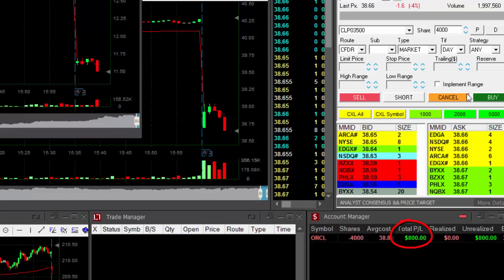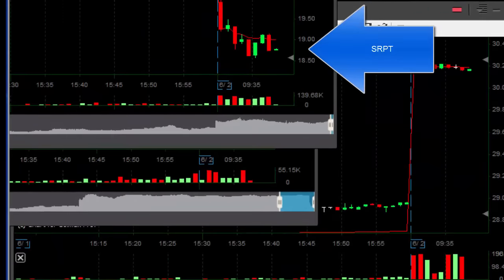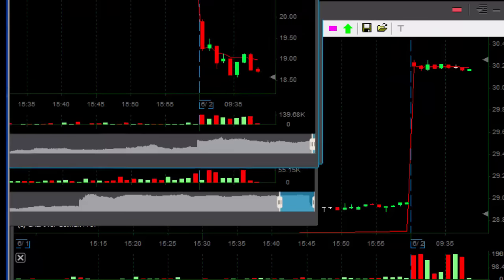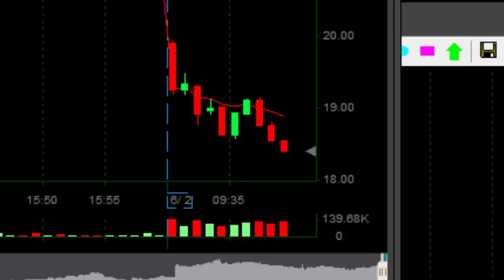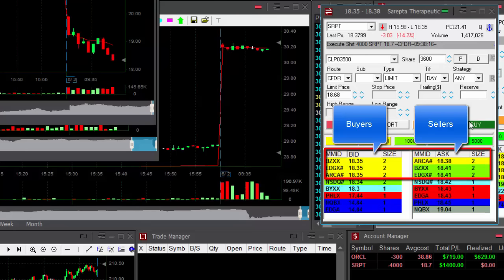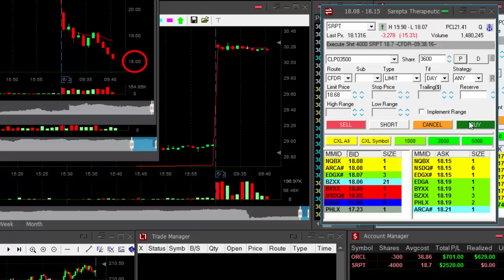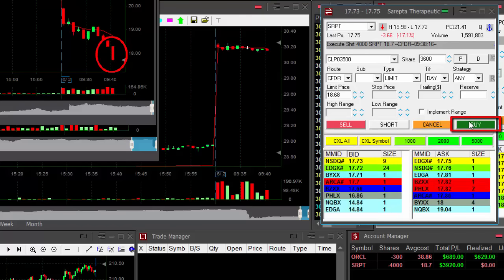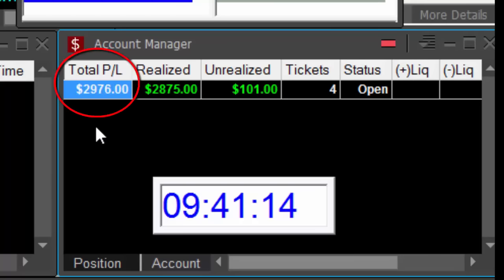Live Day Trading - 2 Trades, $3,000 in Profits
Live Day Trading Stocks - How to make money by day trading stocks -  $3,000 in 11 minutes.
Meir Barak day trading live on June 2nd. 2016.

Helpful links:

Join a FREE 14 day trial to my live Day Trading Room